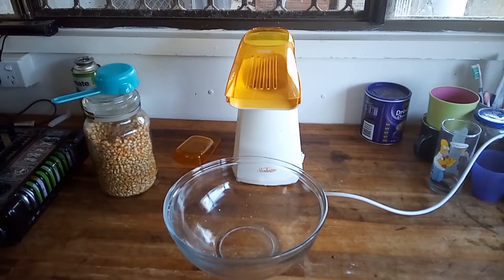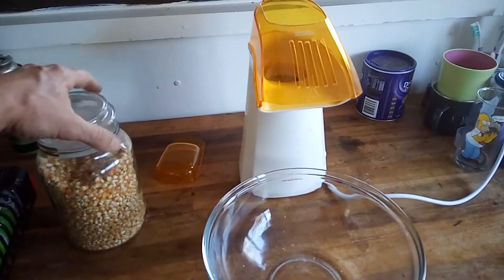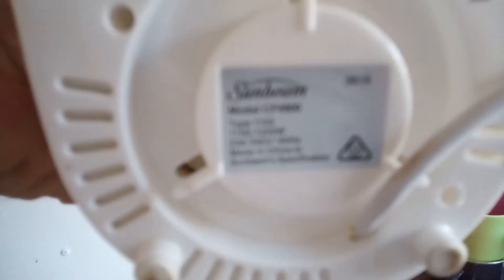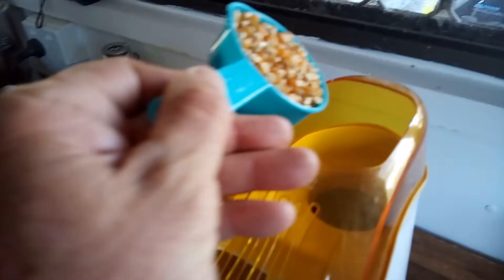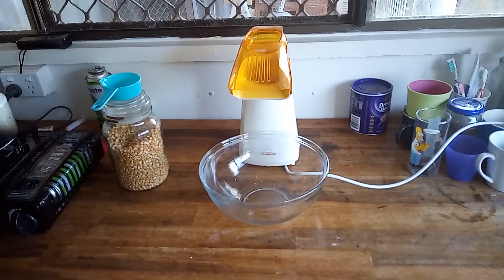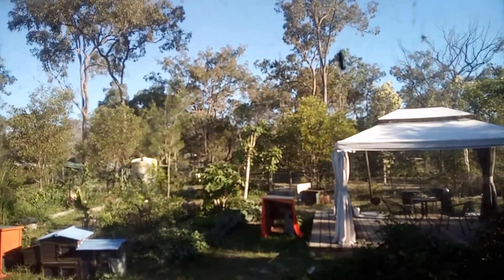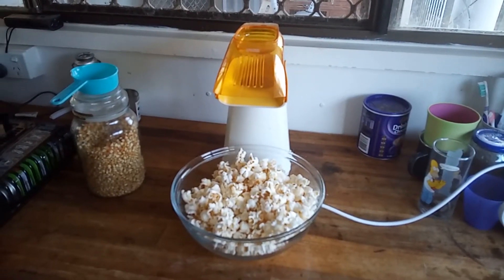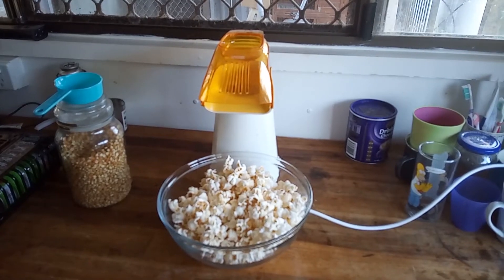Cooking Popcorn with Solar Power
Cooking Popcorn with Solar Power at the bush block homestead.
Using our off grid solar power system to cook popcorn :)